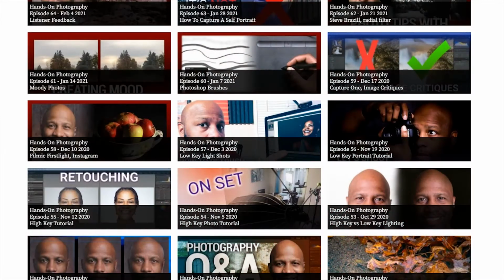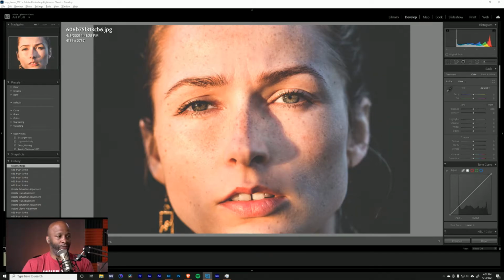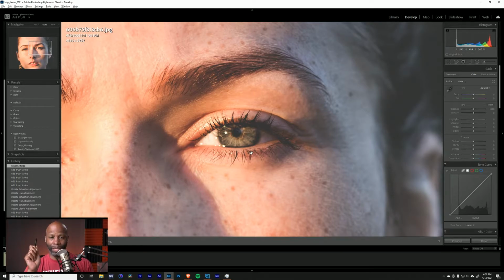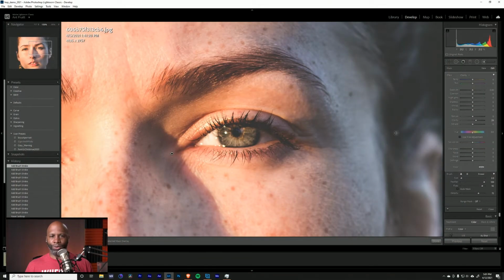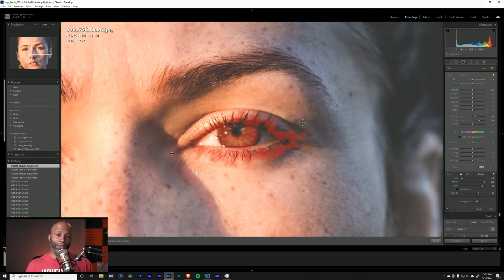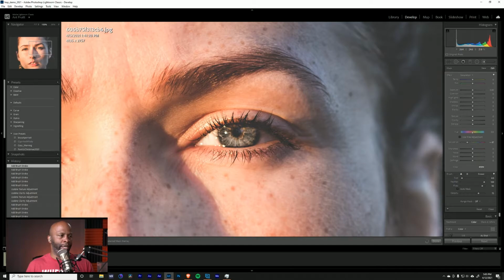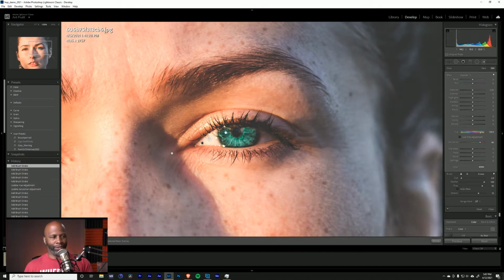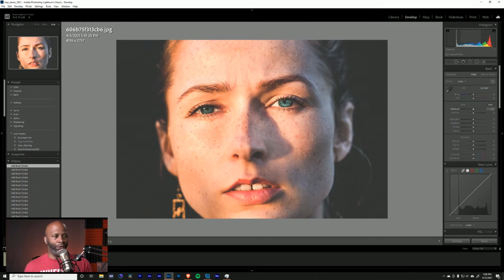EYE-POPPING Portraits: Part 1 - Eyes in Photography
Make your portrait photography shine and eye-popping with this tip from Ant Pruitt on Hands-On Photography. The eyes in portrait photography are super important. Get them in focus then make them shine in post-processing.